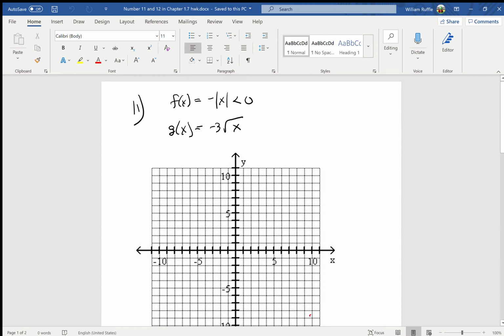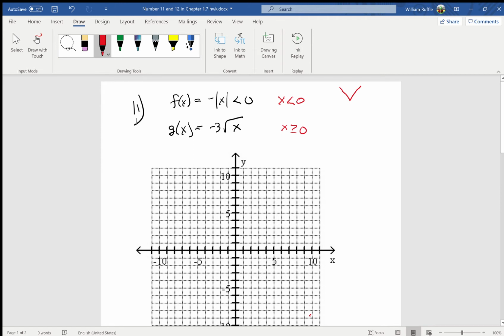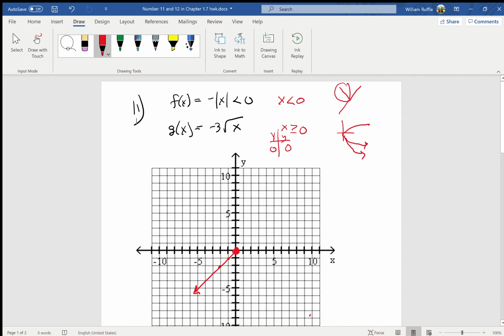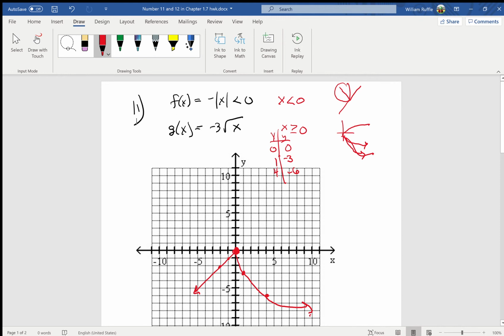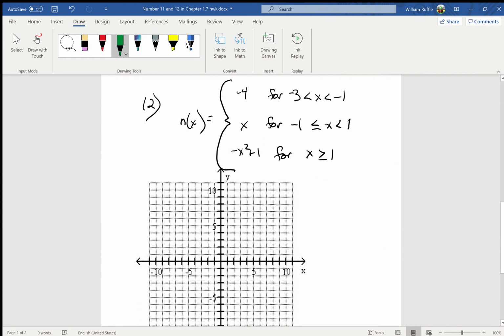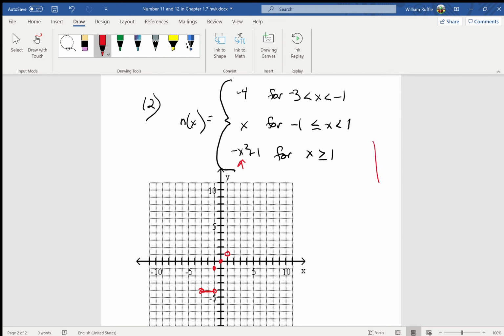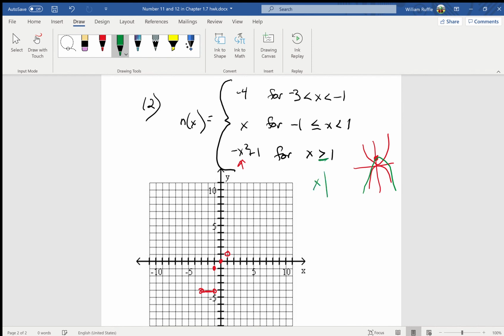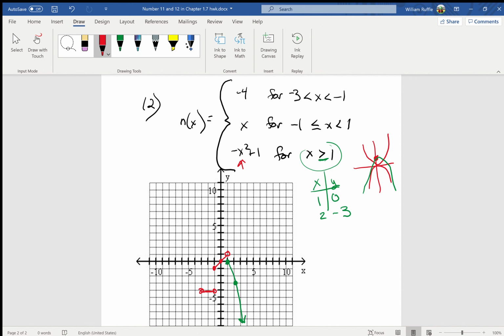Number 11 and 12 in Chapter 1 7 hwk docx Word 2020 09 11 21 49 49